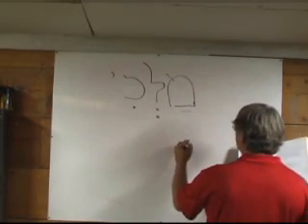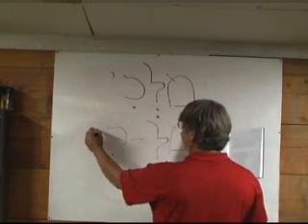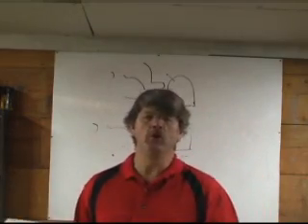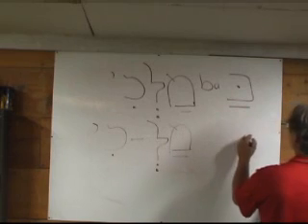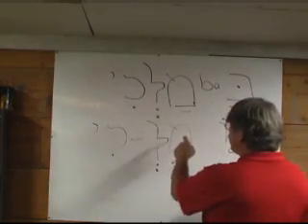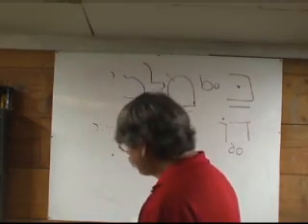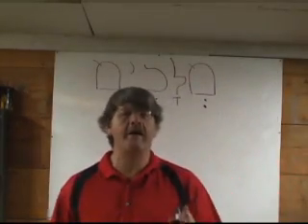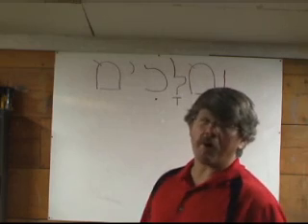Pt 3 Hebrew Grammar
Preparing for reading Hebrew from the Bible and Dead Sea Scrolls.